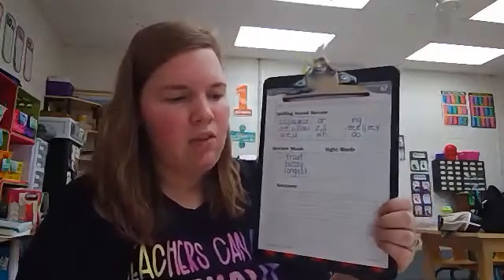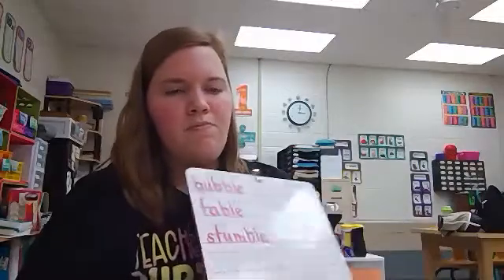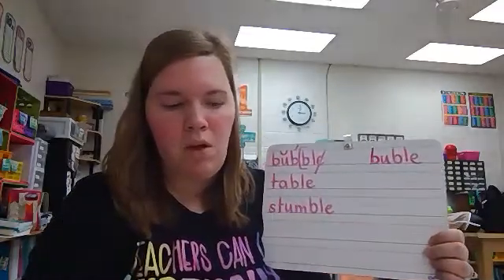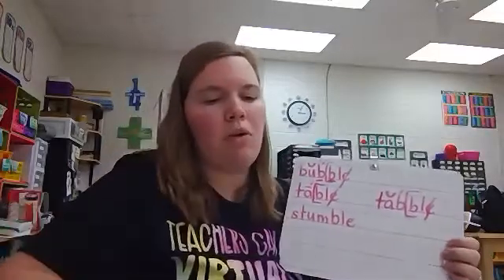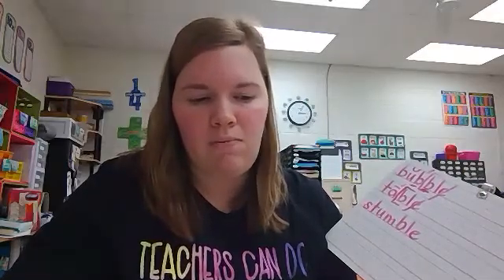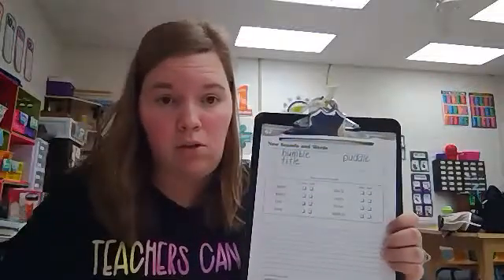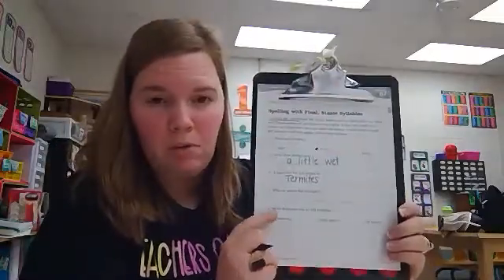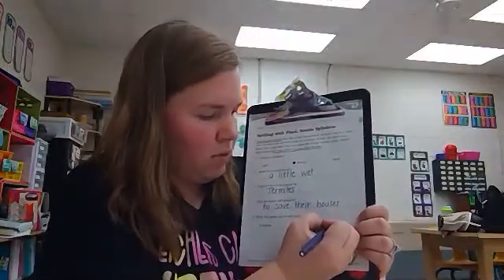Saxon Phonics Grade 2 Lesson 67 Spelling with Final, Stable Syllables